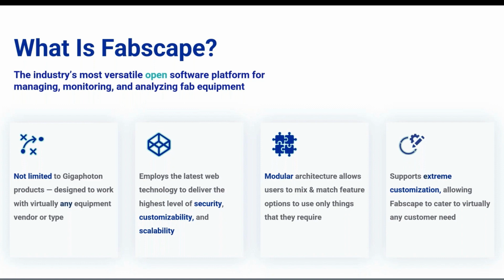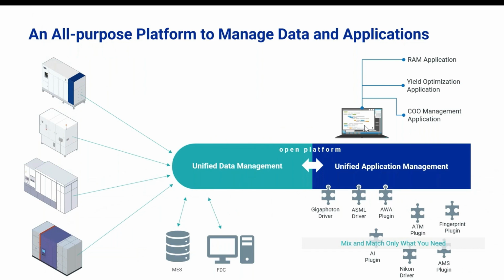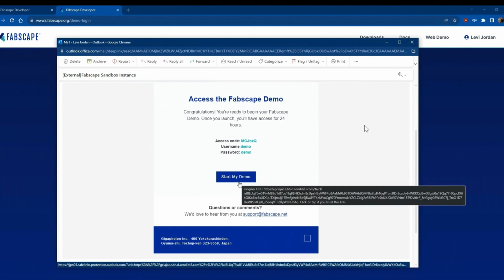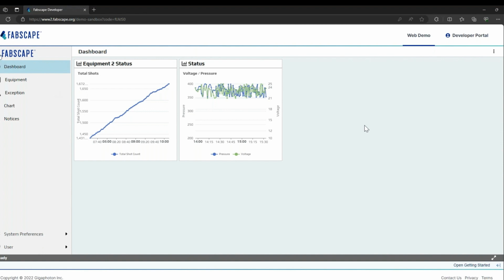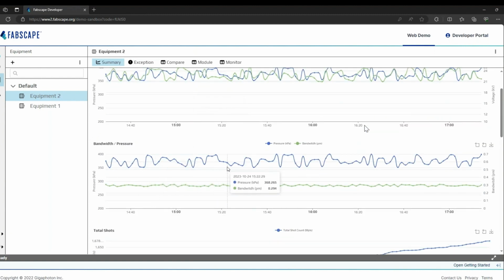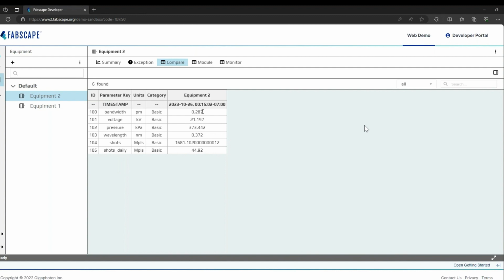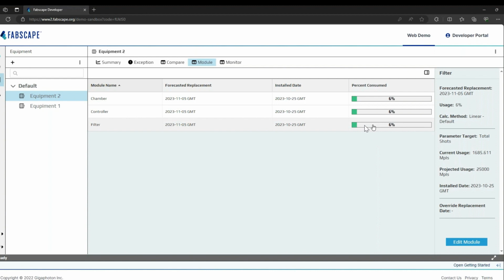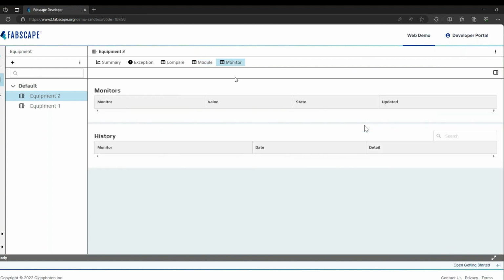Apply AI Technology Through Fabscape